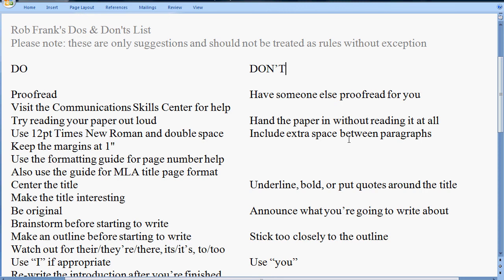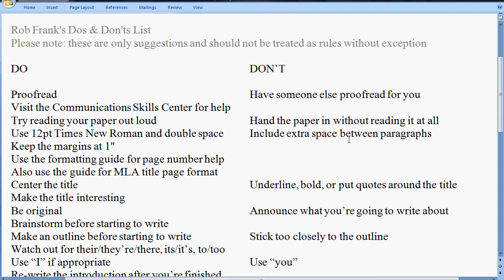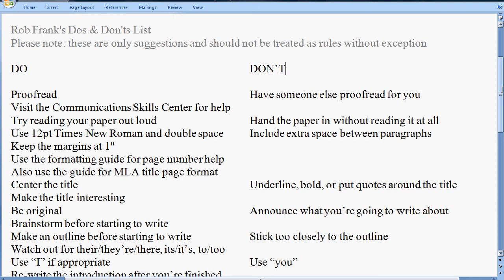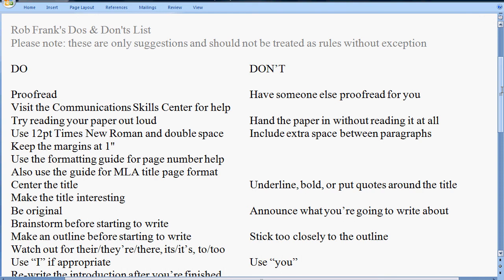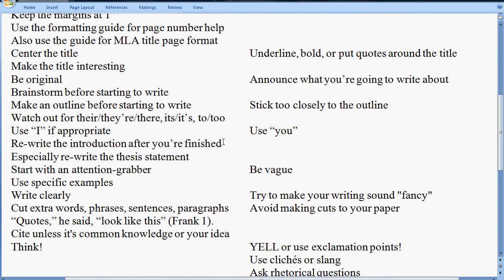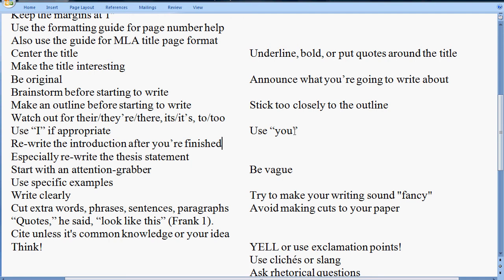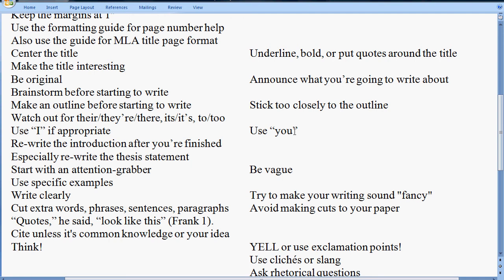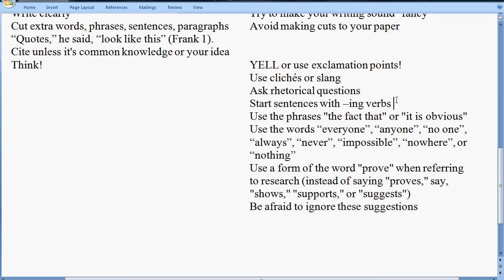How To Be A Better Writer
A guide on how to write better
--- Below is the link to the list as an .rtf file

This is a collection of all the best writing tips that I can think of when teaching someone how to be a better writer in English classes